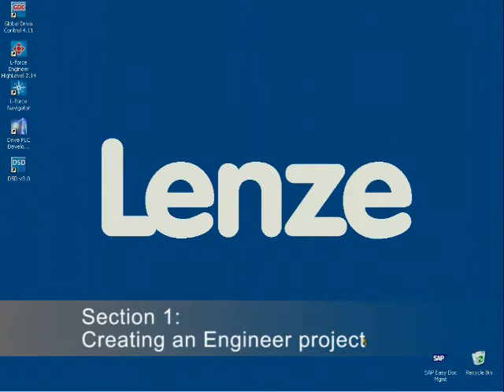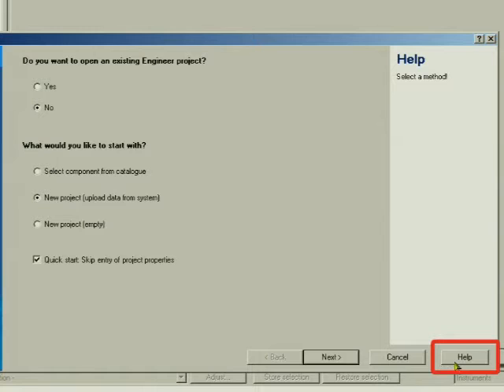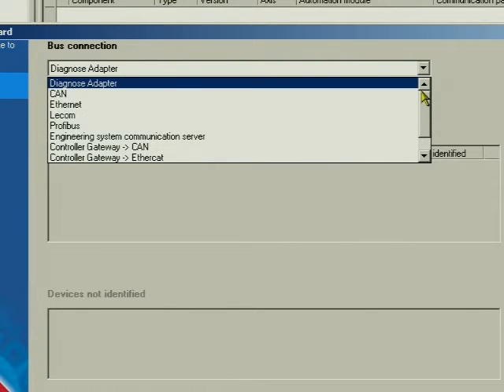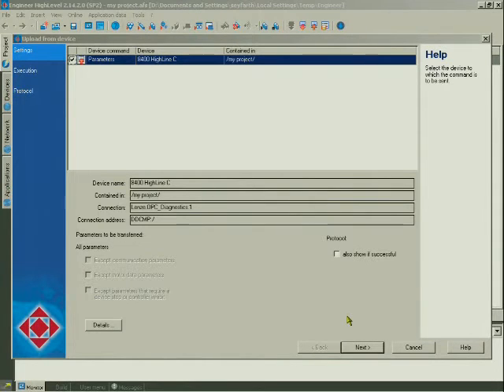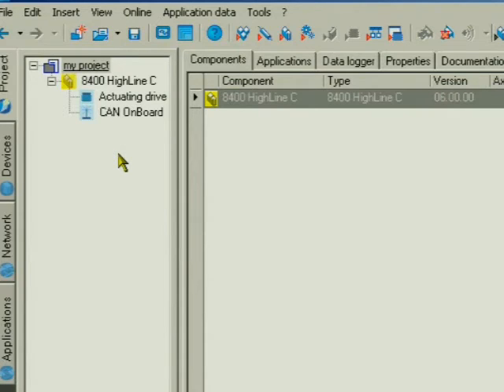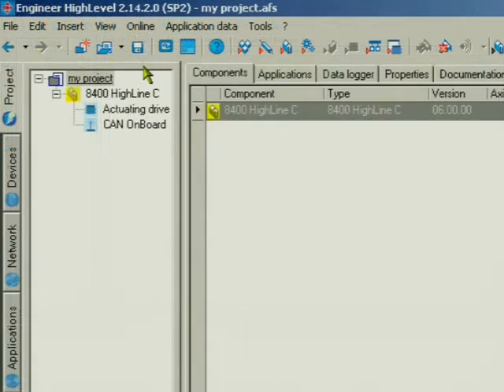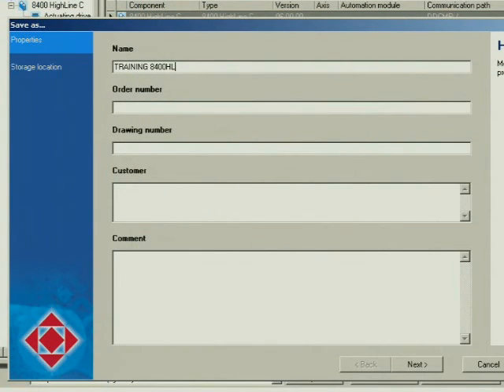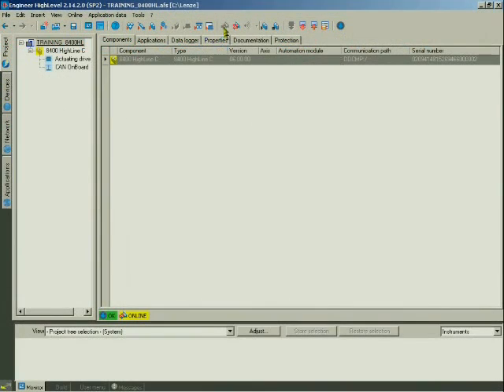Tutorial #1: Creating a Lenze Engineer Project with 8400 HighLine Drive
In this video we will learn how to create a Project with 8400 high Line Drive in Lenze Engineer Software. This is a video from Lenze Corporation Training Material of 8400 AC Drive.